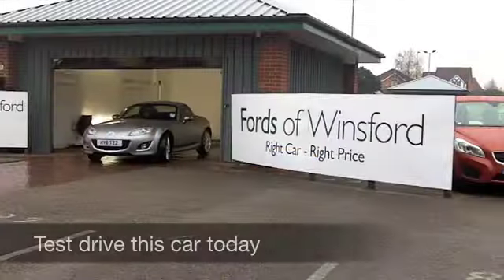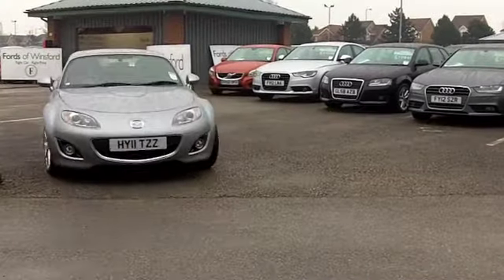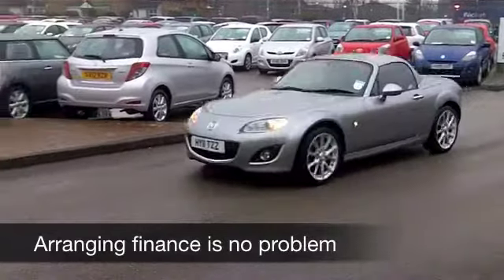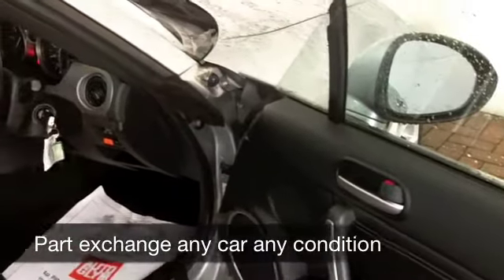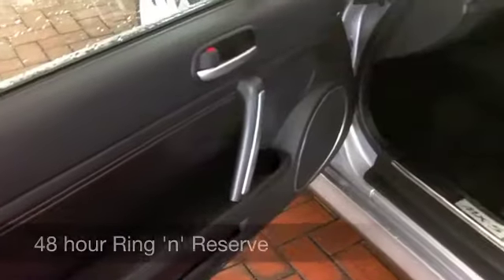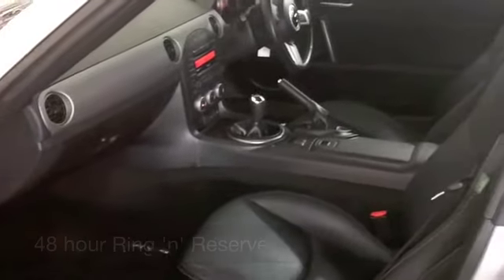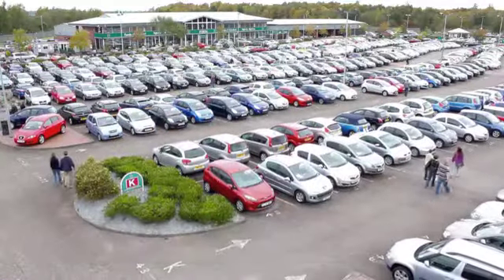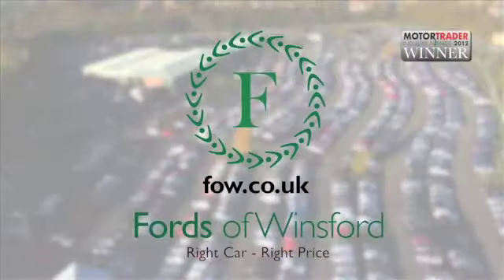MAZDA MX-5 ROADSTER COUPE (2011) 2.0I SPORT TECH 2DR - HY11TZZ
DETAILS:
First registered: 01/03/2011
Current mileage: 8420
Registration: HY11TZZ
Colour: SILVER

FEATURES:
power hood, front electric windows, remote central locking, all leather interior, all round airbags, air conditioning, pas, abs, alloy wheels, metallic paint, cd-6 multichanger, heated seats, traction control, hand book present, cruise contro

This used car is for sale at Fords of Winsford Car Supermarket in Cheshire, UK